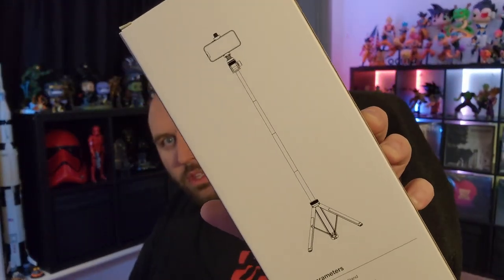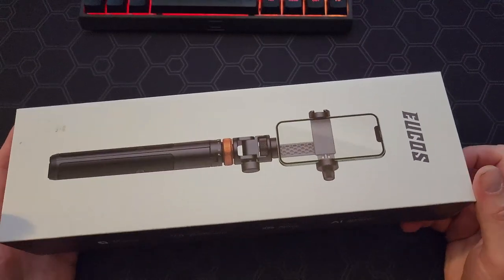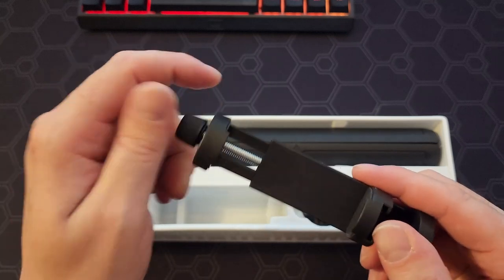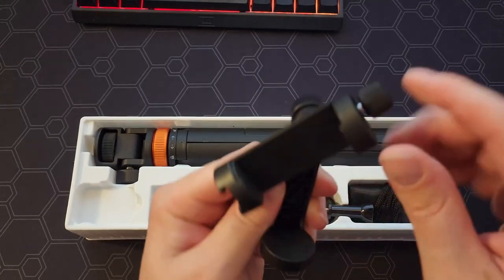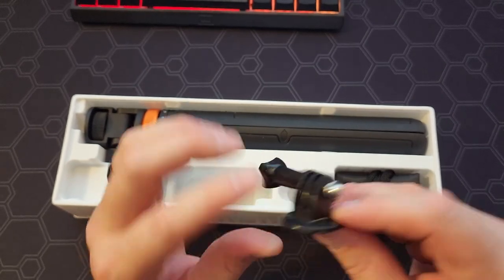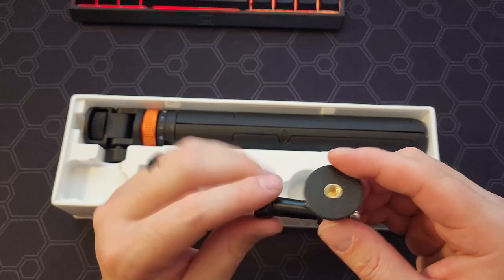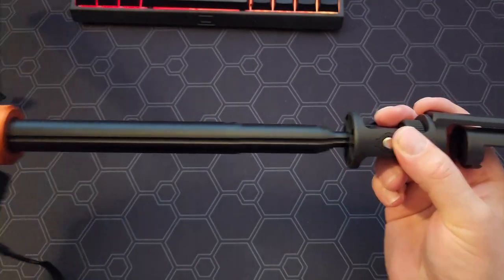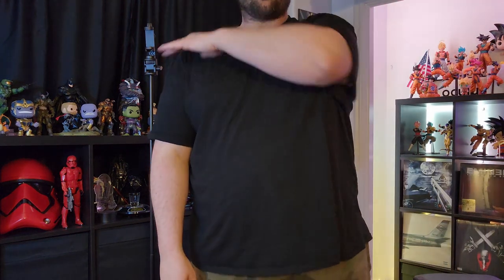EUCOS Tripod: The Perfect Accessory for Travel, Vlogging, and More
Review of a great tripod I found online that doesn't disappoint.